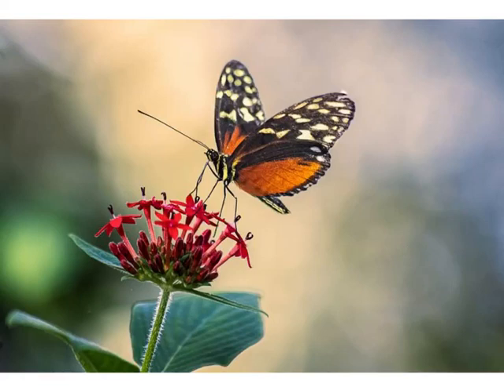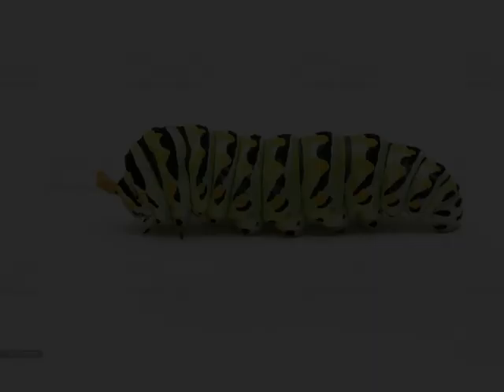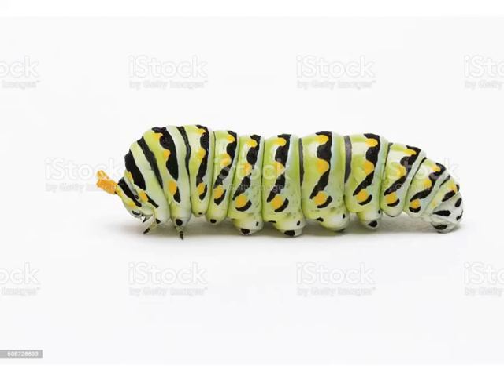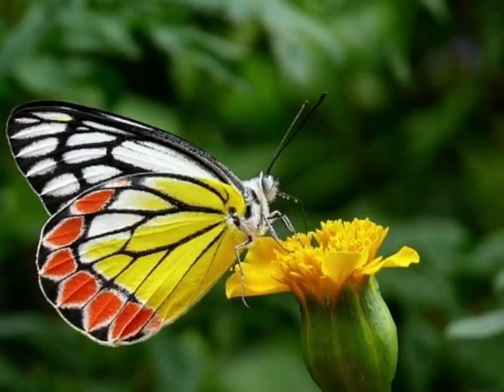Caleb’s Insect Presentation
2022 GT Class